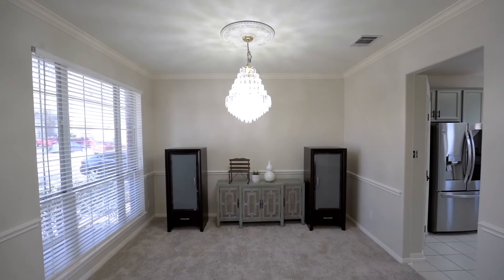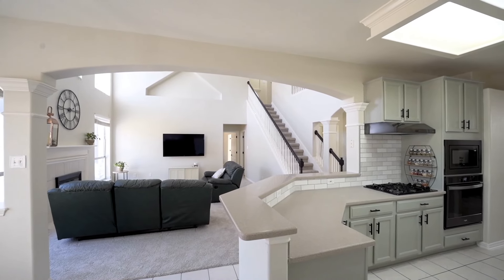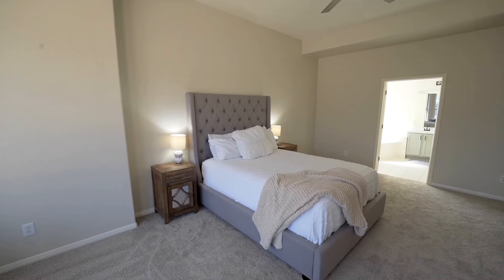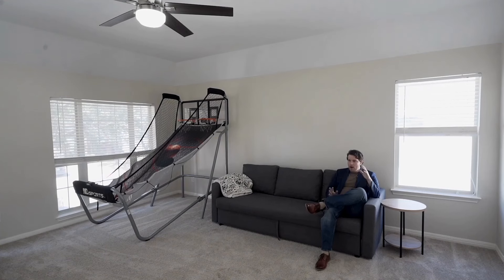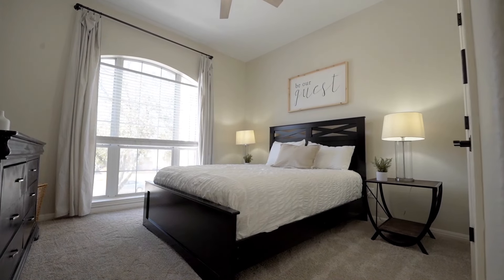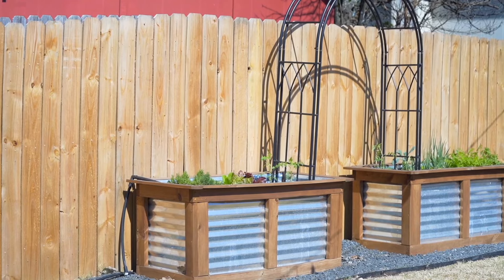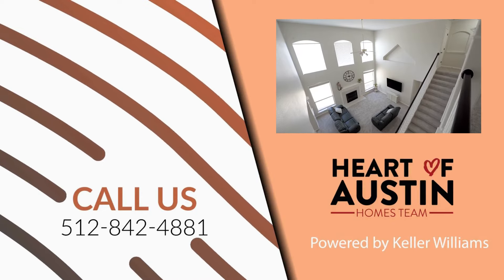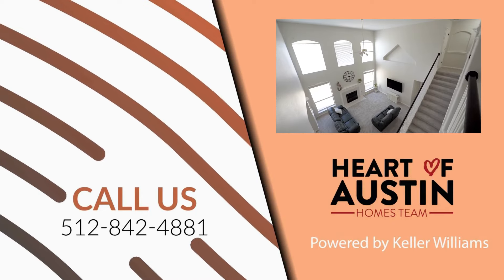SOLD | 805 Caribou Ridge Trail | 4 Bedroom | 3 Bath | 2,940 Sqft.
Want a large, like-new home in an established neighborhood close to most of Austin's major tech companies? All brand new carpet, new interior + exterior paint, new primary bathroom counters/sinks/faucets, newly painted cabinets, new kitchen backsplash, new black stainless steel appliances, and more! Four living rooms with a plethora of large windows give you SO many options! Primary bedroom down has oversized walk-in closet, bay windows w a sitting area, a jetted garden bath tub, a separate shower, dual vanities with quartz counters, and high ceilings throughout. The upstairs has a huge play room or flex space with a side room that could be used for a 5th bed or an office/crafting room/library. Not only that, you have a formal dining room and a formal sitting living room/flex space by the front door that could both serve as a great front office. Three more bedrooms with high ceilings up - with plenty of distance from the master bed for privacy. Pride in ownership is extremely apparent in both front and back landscaping: the back yard has both a cottage flower garden as well as a number of large veggie and herb garden planters - all of which have a professional-level drip system for ease of care and beauty year-round! A pomegranate tree and a sweet almond verbena make the yard smell just lovely for you to enjoy! Neighborhood involves membership in the impressive Club at Wells Point - a 5min walk away - with an olympic-sized swimming pool, a fitness center, tennis court, basketball court, grill/picnic area and a clubhouse that's easily rented for your larger events! The location is amazing! A short drive to the two major tech corridors in Austin. 5min to I-35, downtown Pflugerville, two grocery stores, dining, coffee, and the library. 20min to Downtown Austin, and 12min from the Domain (and Facebook). 14min to Apple Campus. With 2 parks + trails within walking distance, can you really ask for more?!

805 Caribou Ridge Trail | 4 Bedroom | 3 Bath | 2,940 Sqft. | For Sale

4 Bedrooms
3 Bathrooms
2,940 Sqft.
$549,000
ABOUT HEART OF AUSTIN HOMES TEAM

The Heart of Austin Homes Team YouTube channel contains our best strategies and principles that has now helped hundreds of people in Austin buy homes, sell homes, and invest in real estate. This YouTube channel is designed to help you make the most informed decision you can around real estate in Austin.